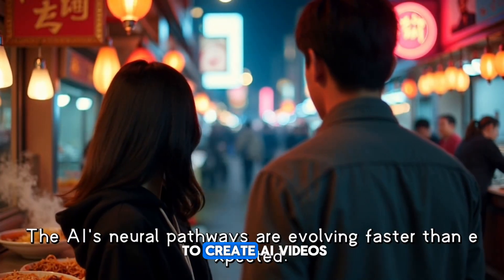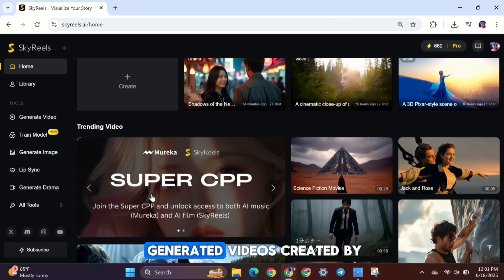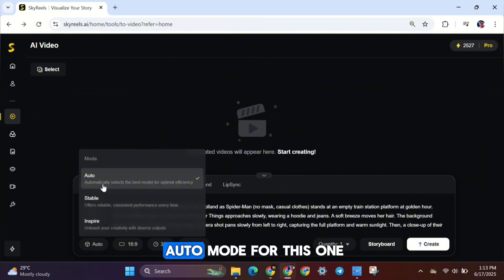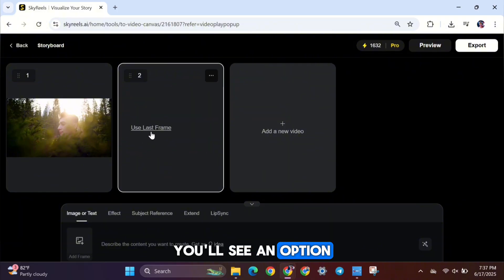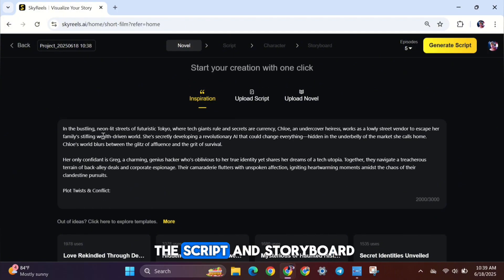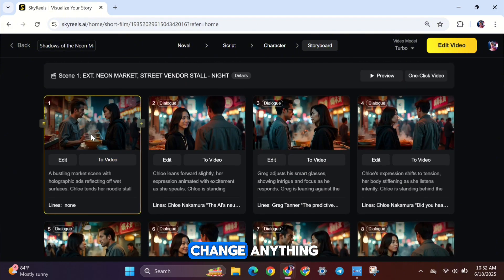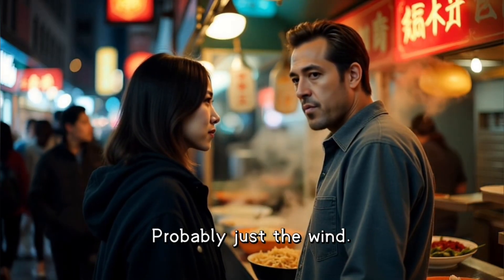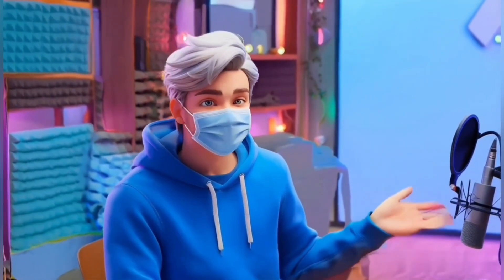VEO 3 is TOO EXPENSIVE? Try This AI Tool for Create 30-Second Duration Videos!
If tools like Google VEO 3 feel too pricey or hard to use...
You're going to LOVE Skyreels AI 😍

In this video, I’ll show you how to create 30-second long videos using only Skyreels AI — with:
🧠 Scripts
🖼️ Images
🎥 AI-generated videos
🔊 Sound effects & lip sync
🧰 Built-in editing tools (like CapCut!)

Why Skyreels is a Game-Changer:

✅ Create videos up to 30 seconds (longer than Runway, Kling, or Haulio!)
✅ 4K quality with cinematic motion 🎞️
✅ Lip sync, sound, image-to-video, effects — all in one site!

📌 Skyreels AI Features Covered:

🎯 Custom Video Effects
🎯 AI Lip Sync
🎯 Scene Extender
🎯 AI Drama Generator (script ➝ character ➝ storyboard ➝ video!)
🎯 Video Editor — add music, transitions, captions & more!

🙌 If this helped you:
🧠 Turn on notifications for the next AI hack!